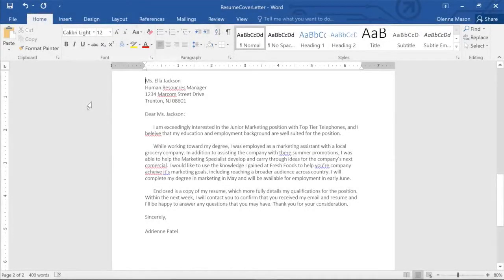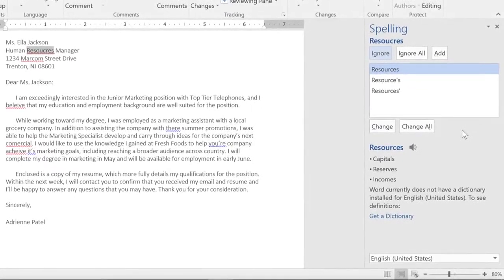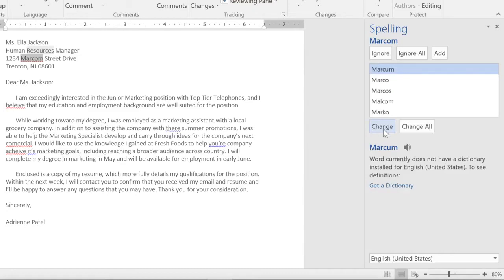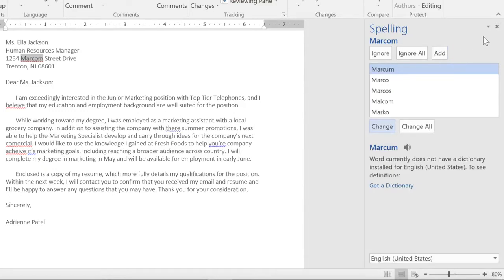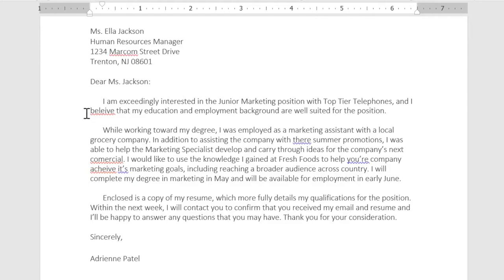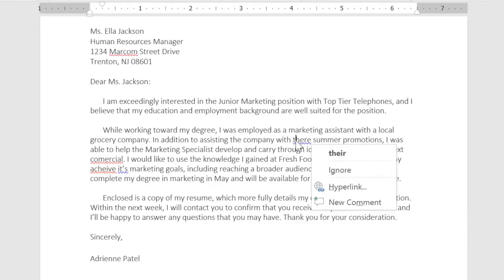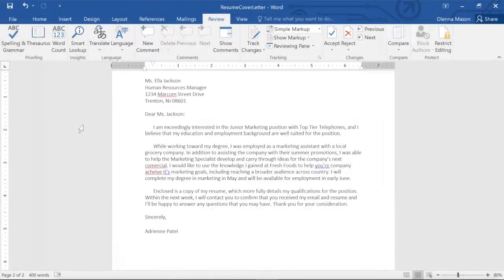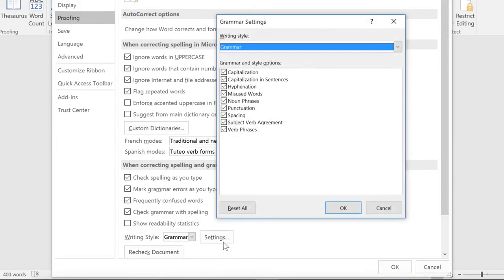MS Word 2016 lesson 25 Check Spelling and Grammar